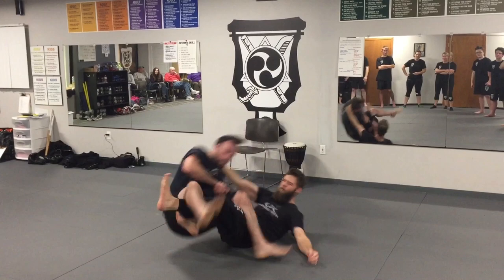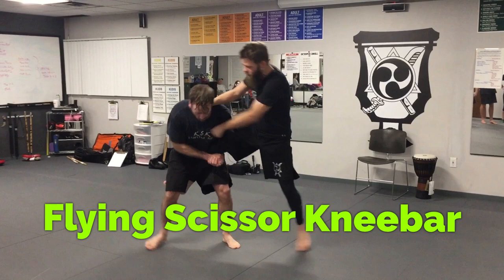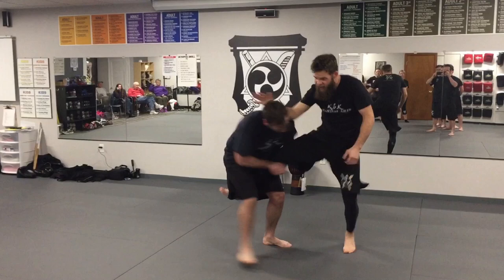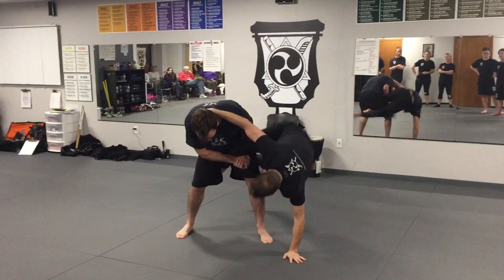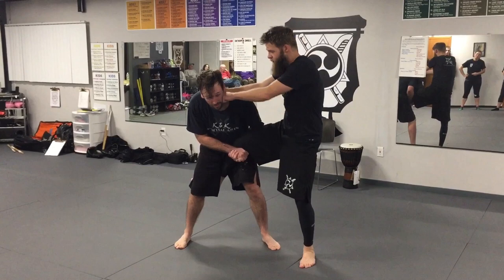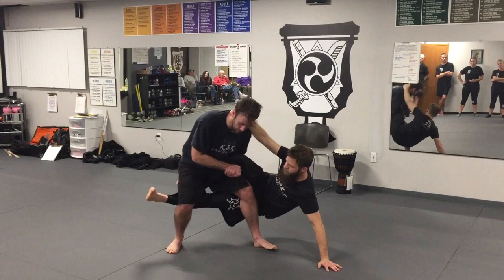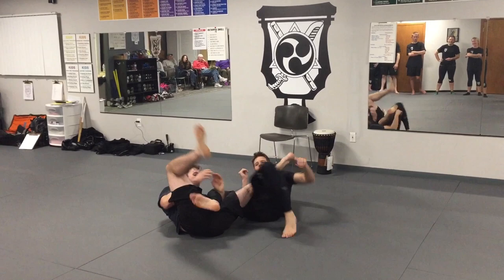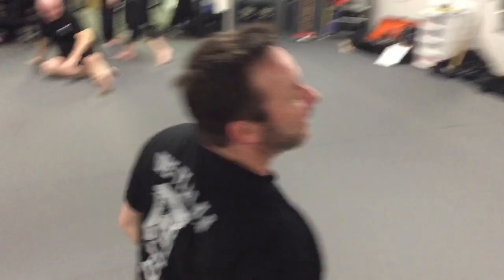Flying Scissor Kneebar - Guro T. Kent Nelson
In this video Guro T. Kent Nelson & Guro Larry Mouton Demonstrate a Flying Scissor Kneebar, at KSK Boston.

KskMartialArts.com - Classes, Seminar Info, Videos, Store
TKENTNELSON.com - Classes, Seminar Info, Videos, Store
MassAcademyMA.com - KSK Boston